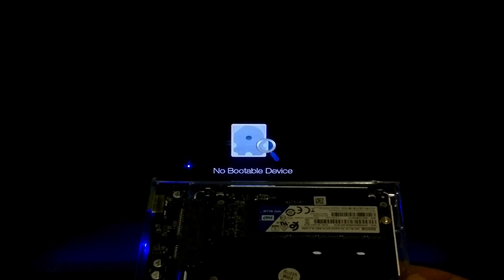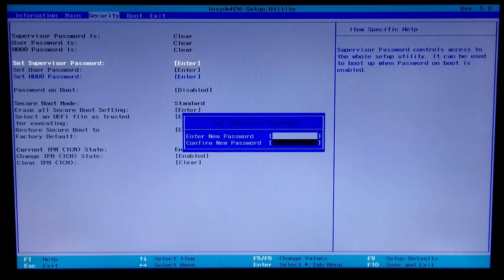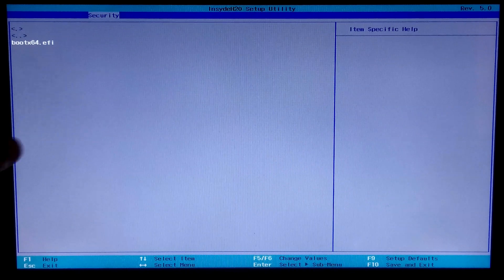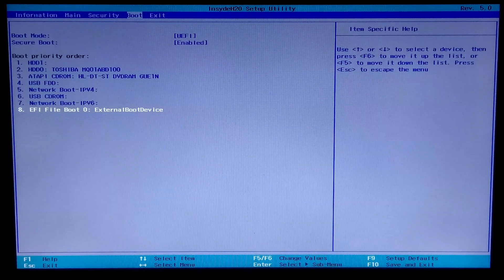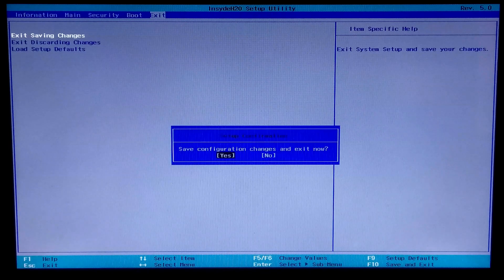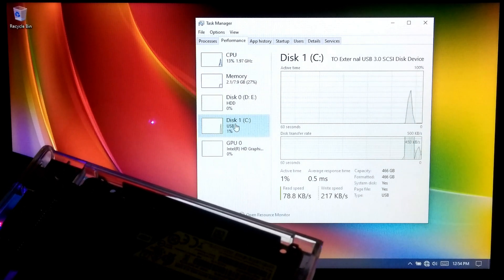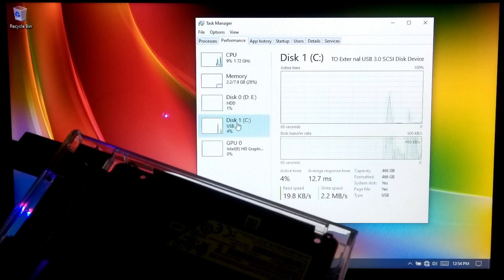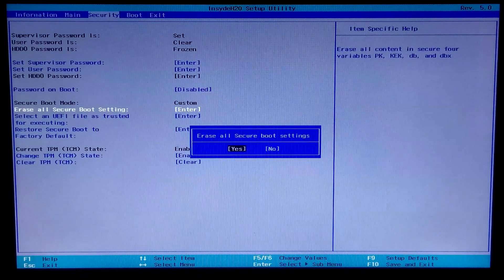How to fix USB External Boot Device does not detect | UEFI Windows 10 No Bootable Device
Hi guys, here I showed up a solution to fix no bootable device issue during boot from an external USB boot device.
Previously we have created 2 tutorials on no bootable issues before, there’s available some basic solutions and advanced solution.